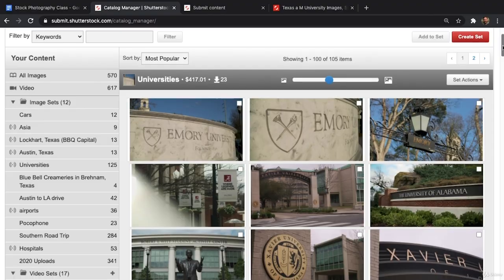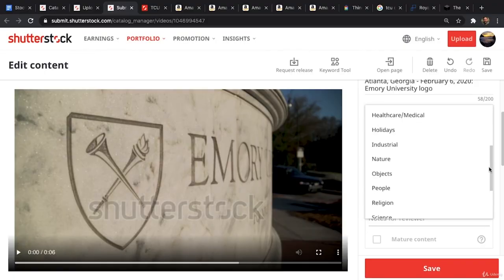Introduction | Modern React & Express 2024 Canva Project A-Z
Welcome to the Modern React, Express 2024 Build Complete Canva Project A-Z course! 🎓
In this introduction, you’ll get a full overview of what you’ll build — a complete Canva-style full-stack web application using React, Express, Node.js, and MongoDB (MERN stack).

🔥 In this course, you’ll learn how to:

Build a React front end with modern hooks and components

Create a Node.js + Express backend for real-time data APIs

Integrate MongoDB for cloud-based data management

Implement authentication, image uploads, and editor features

Design a Canva-like UI with responsive, modern styling

Deploy your app and manage version control with Git & cloud tools

By the end of this journey, you’ll master full-stack React development by creating a professional, portfolio-ready project.

Your path to becoming a modern full-stack developer starts here. 🚀